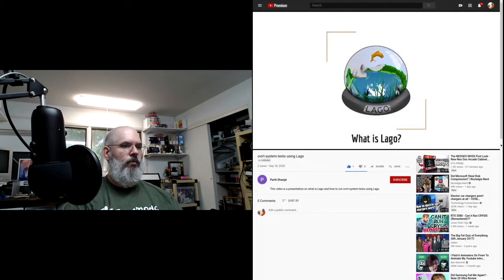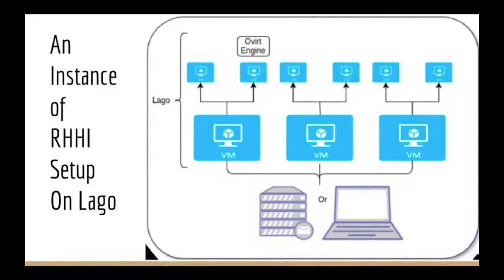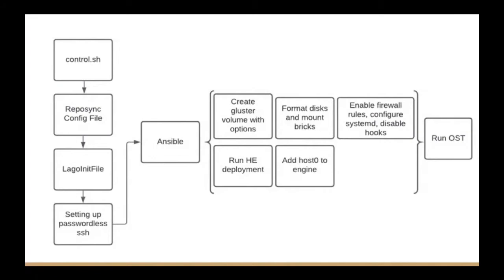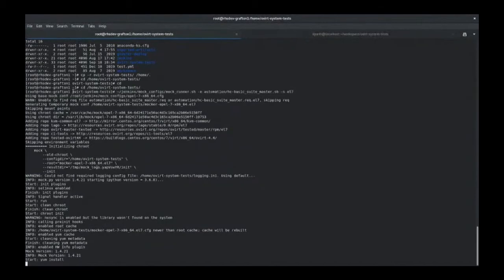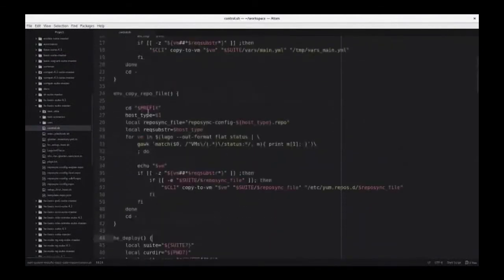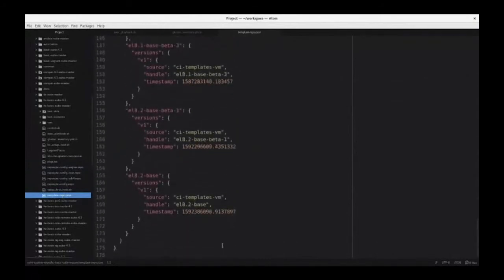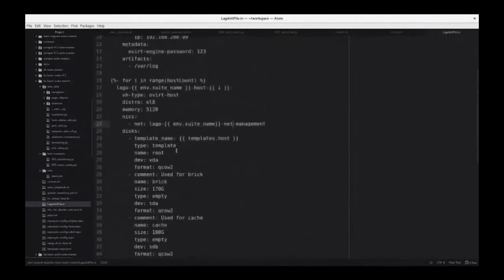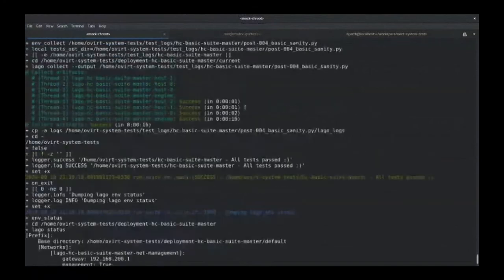oVirt System Tests Using Lago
Speaker: Parth Dhanjal

I'll be focusing on how Lago can be used to spin up infrastructures on very minimal resources(just your laptop is enough) and perform end-to-end testings.
I'll start with a small introduction to testing frameworks and continue to how lago works and how you can define your environment needed for testing.
A brief explanation about ovirt-system-tests, what different test_suites are currently included, how to run an ovirt-system-test instance and then interact with the environment once it is up and running.
Closing with a small preview about how ovirt-system-tests are used for CI automation.